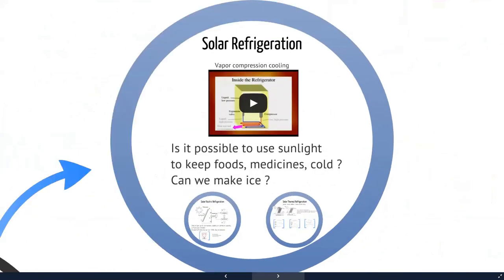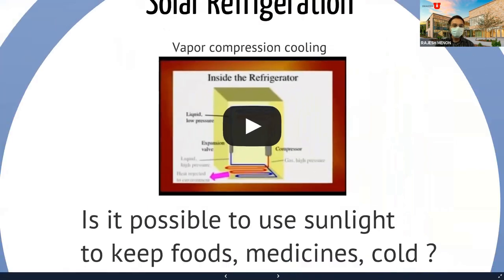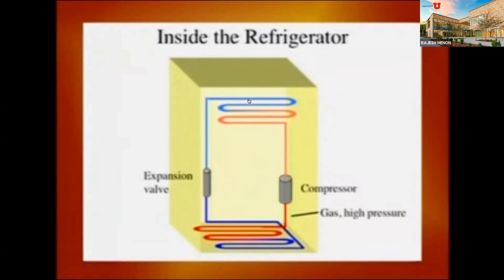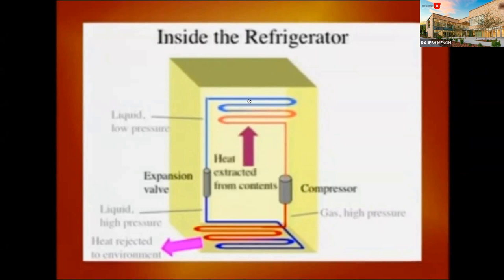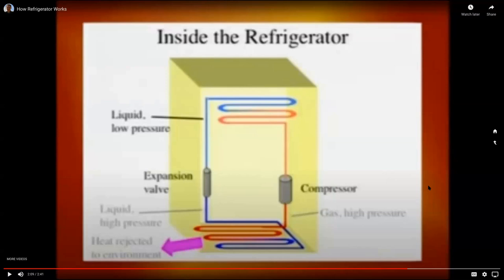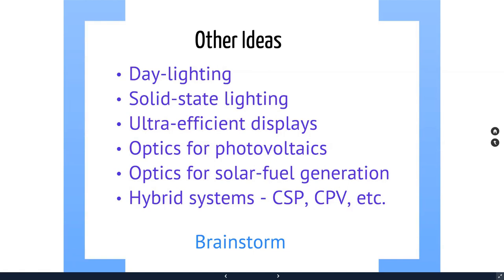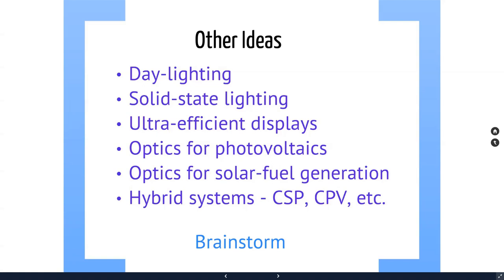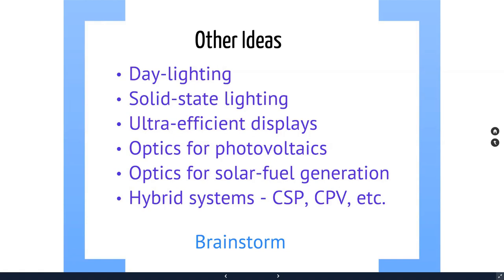2 Solar Refrigerator